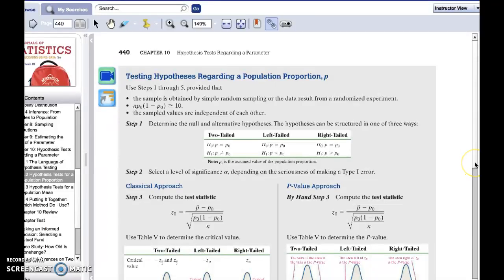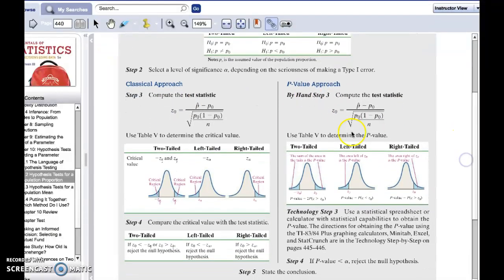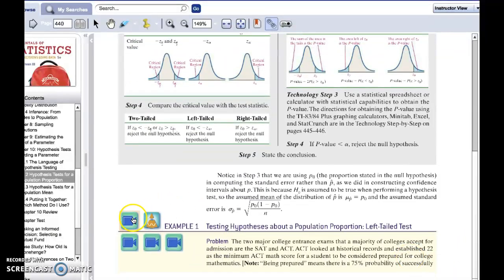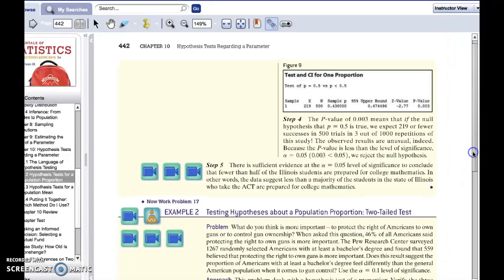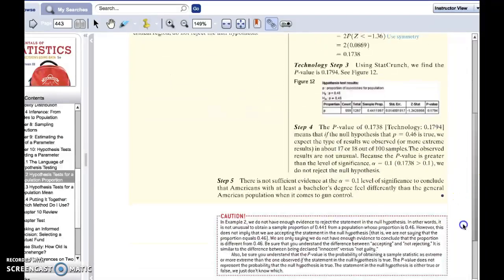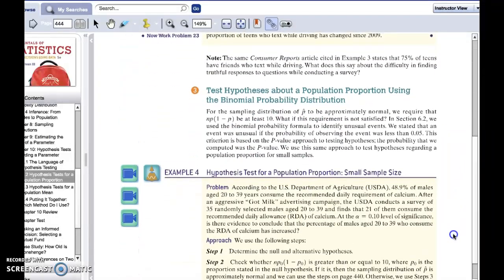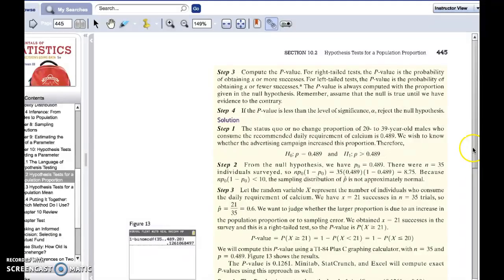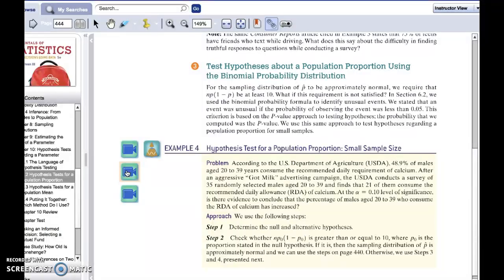10.2 examples, part 2